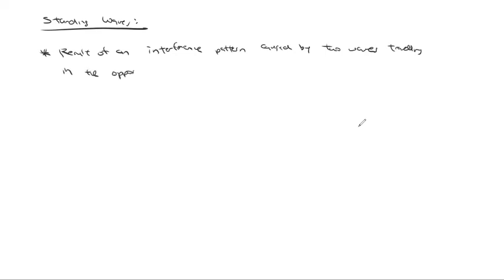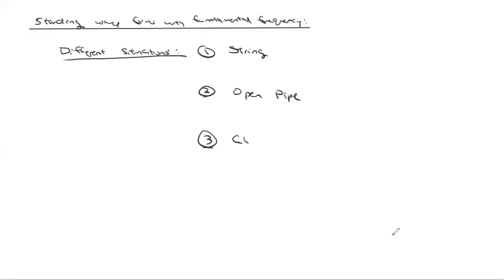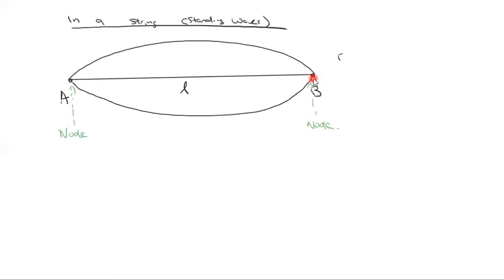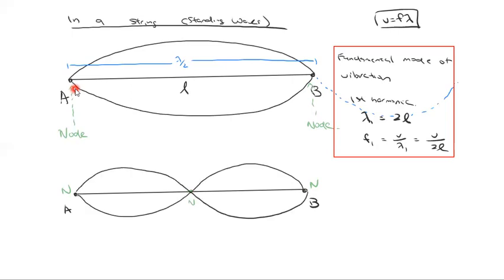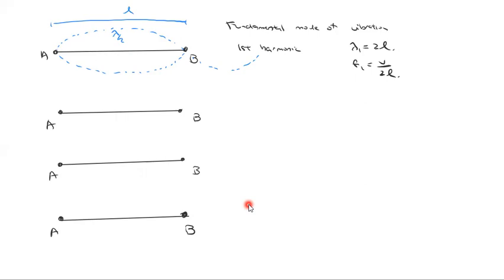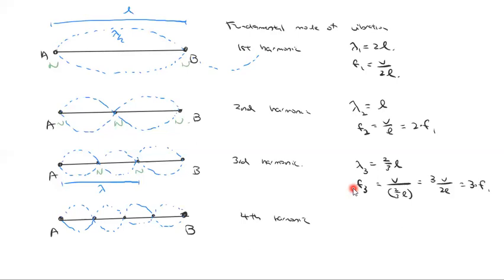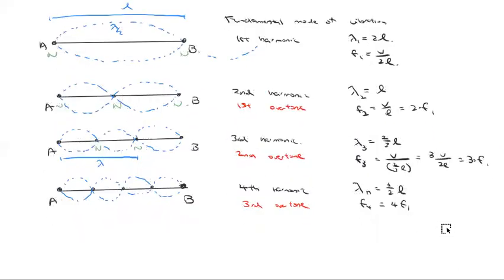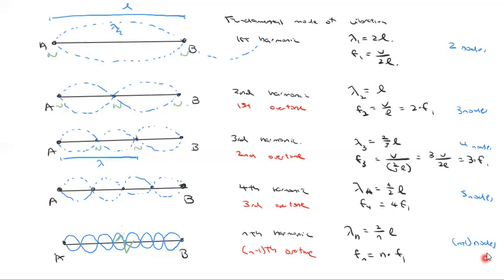How do Standing Waves work on a String? How do String Instruments work?